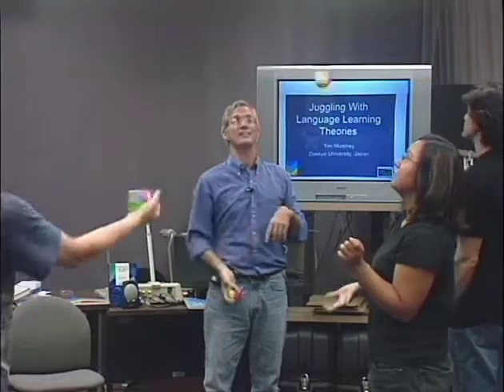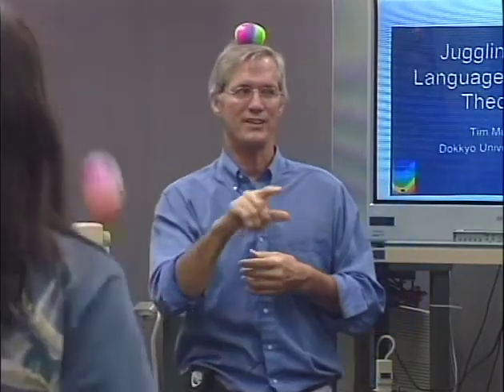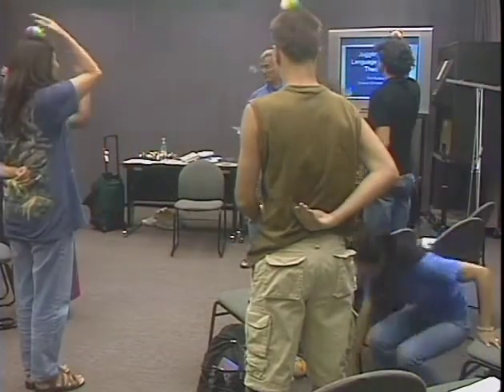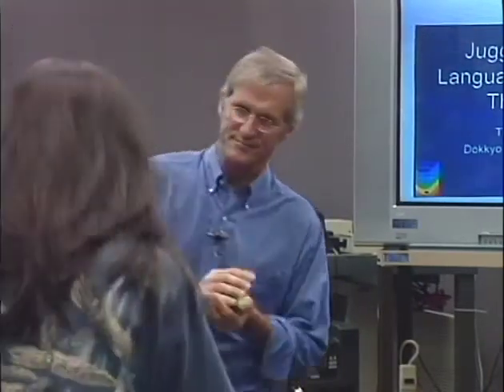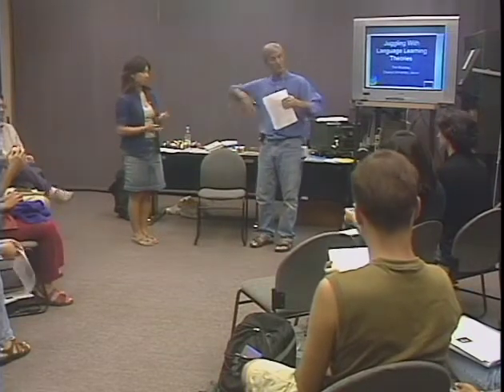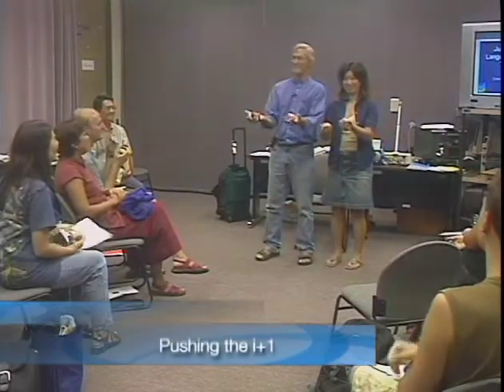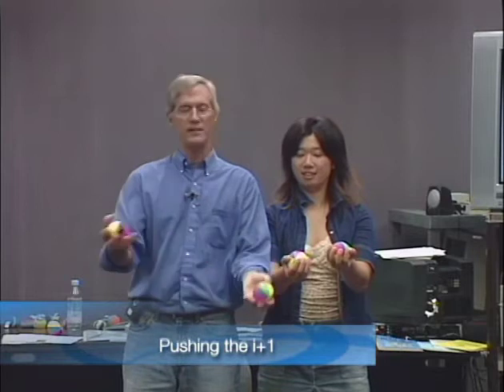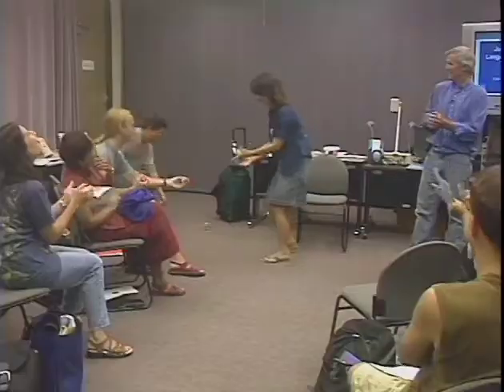How to Juggle: Juggling with Language Learning Theories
To download the full video free go Dr. Tim Murphey shows how effective steps for learning to juggle often parallel steps for learning foreign languages, or, indeed, learning anything. Academic theories of language learning (Krashen, Vygotsky, and others) can be made more concrete with experiential information. When language learners learn to juggle, it can facilitate beliefs and attitudes that support learning and help them become more meta-cognitive.  For more information about this license, please read